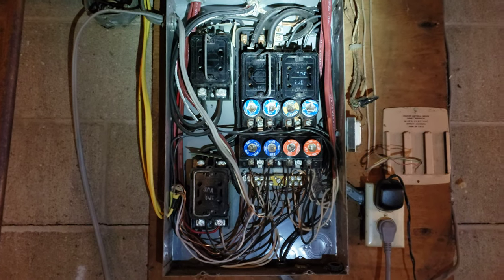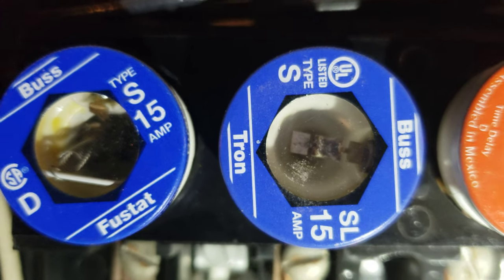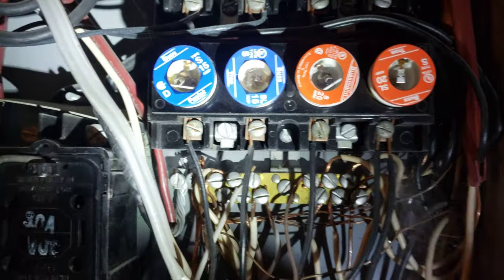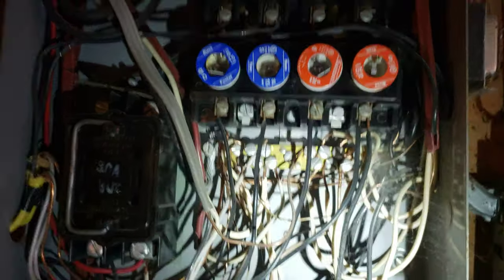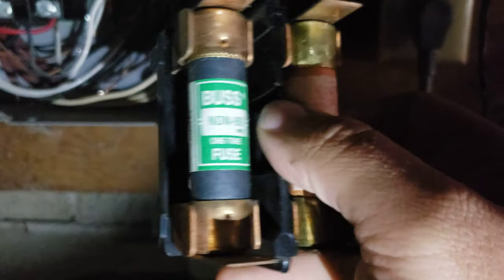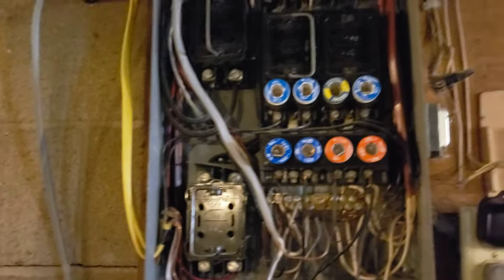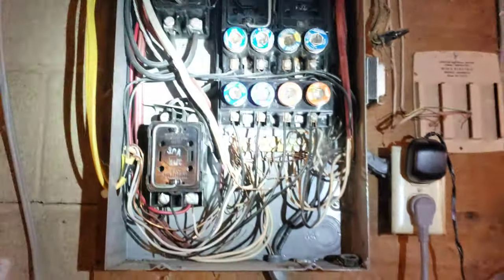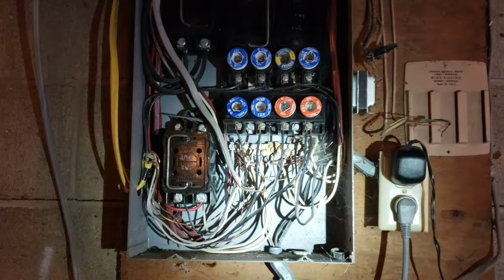Electrical Fuse Panel Issues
Overview of an old fuse panel.